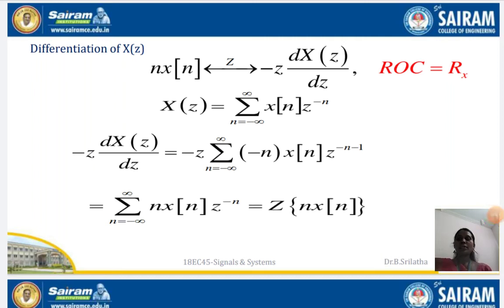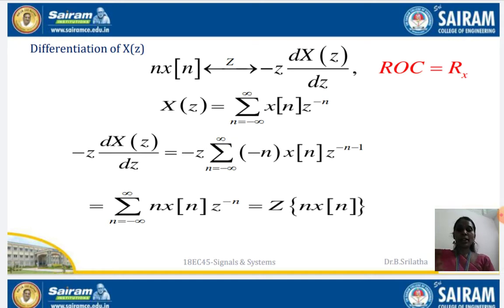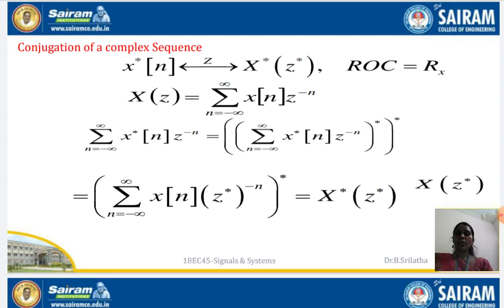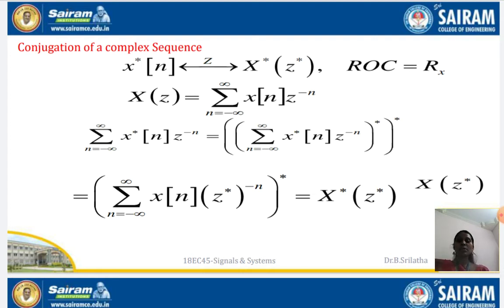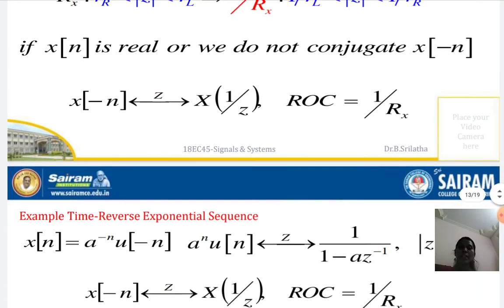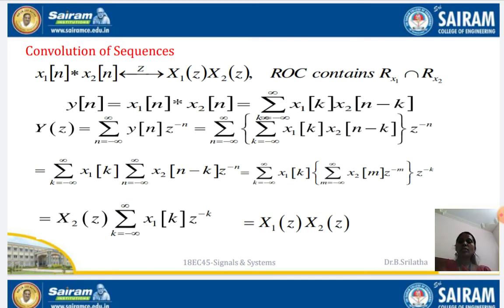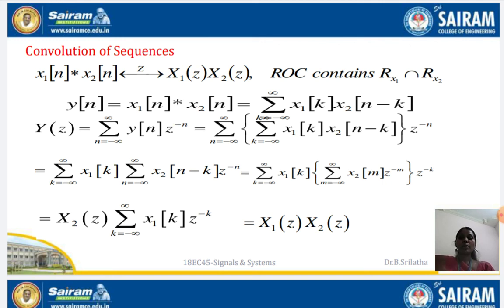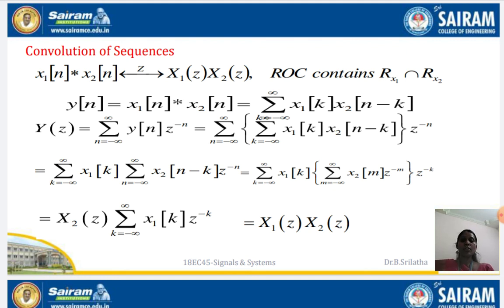Lecturevideo_18EC45_Module 5_Z Transform Properties 2_Dr.B.Srilatha